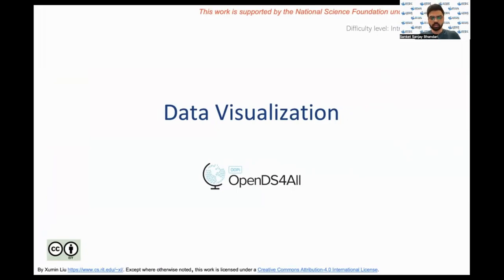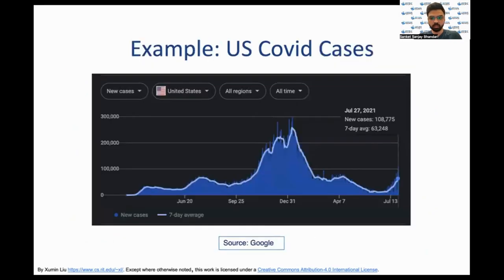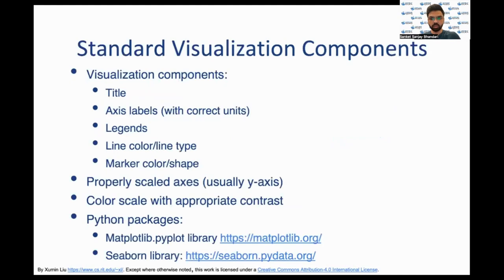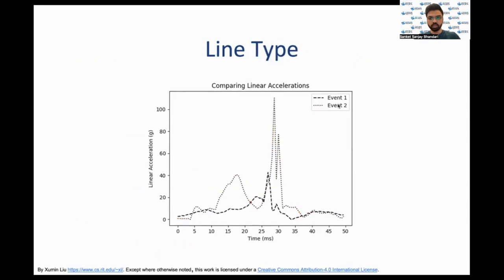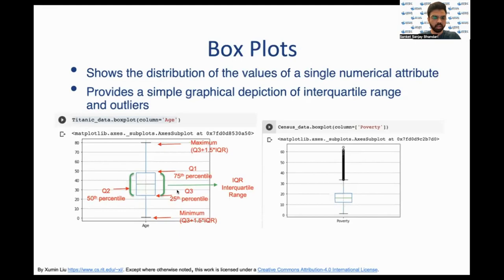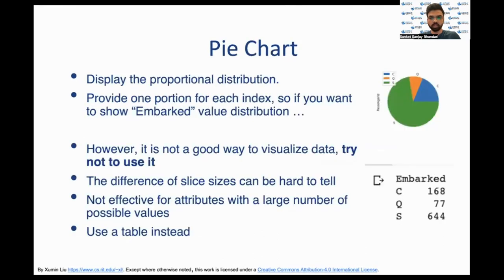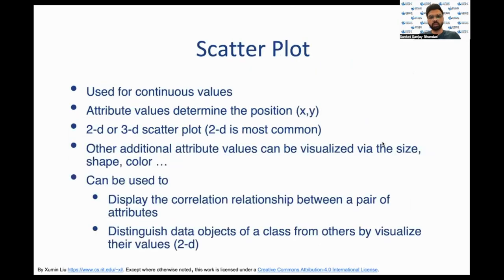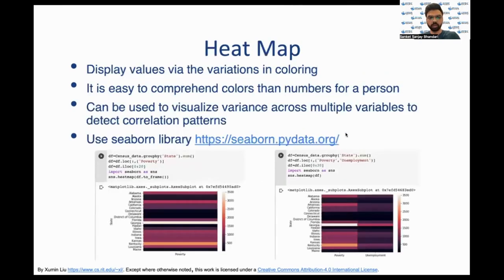OpenDS4All Data Visualization by Sanket Bhandari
Learn more about Data Visualization, including graphs, charts, and different types of data with Sanket Bhandari and the Northeast Big Data Innovation Hub!